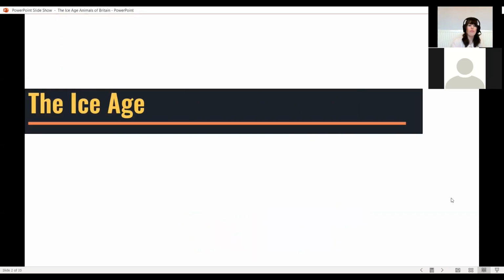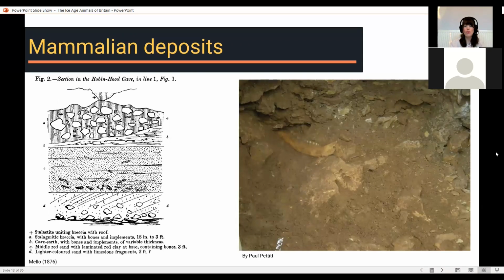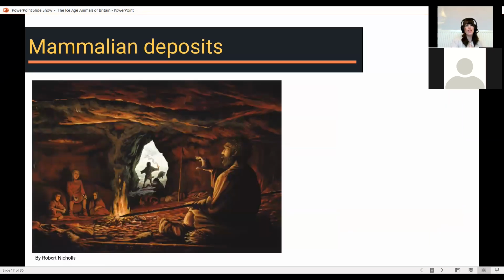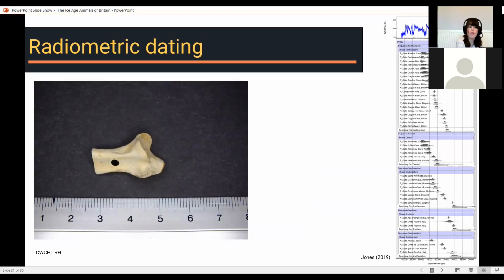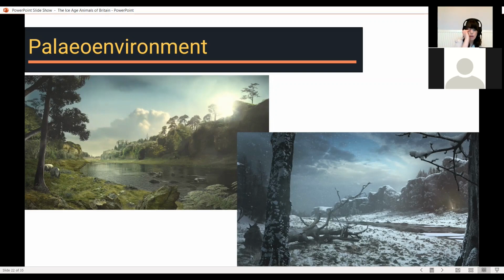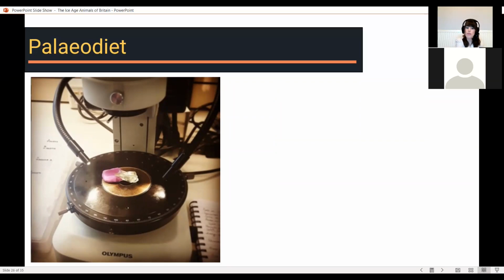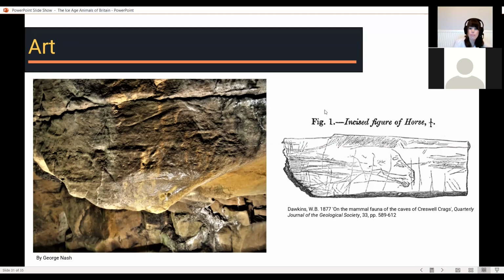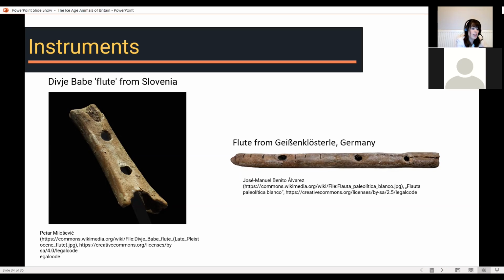The Ice Age Animals of Britain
Originally aired: 22nd April 2022

Speaker: Dr Angharad Jones (Curator)

This talk was given as part of an event with Ice Age Journeys and Ice Age Insights

For access to future online talks, please see Creswell Crags' Eventbrite